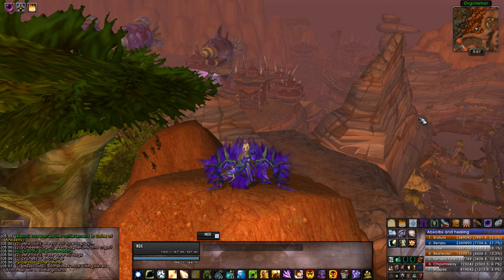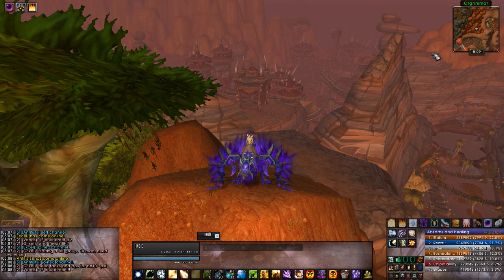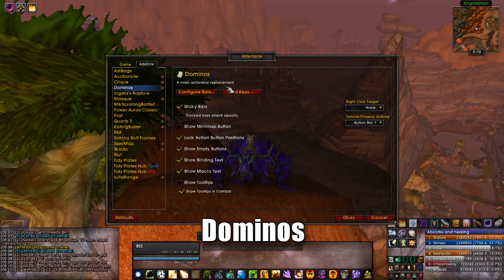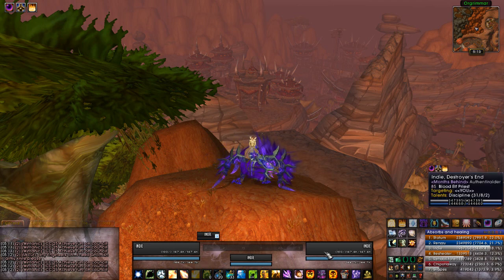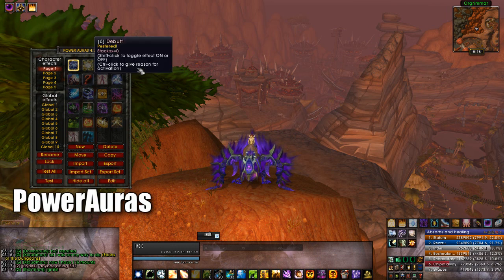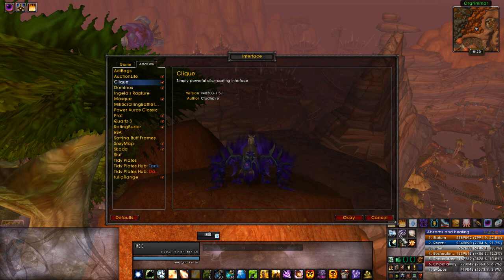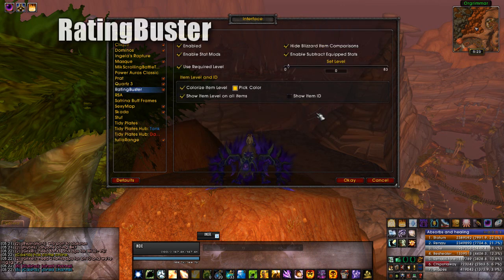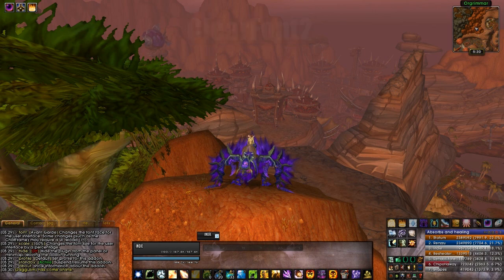Indie's UI Update - WAY ➚